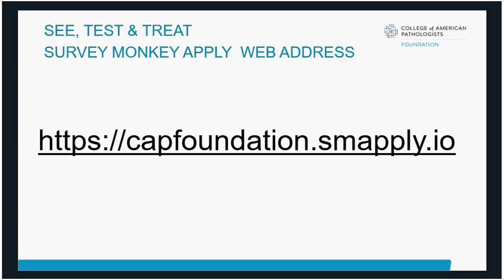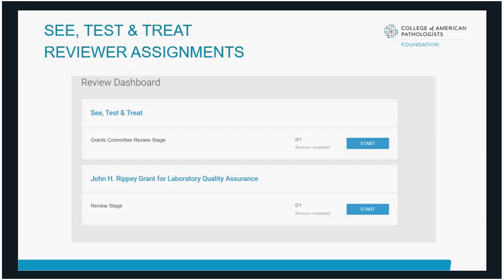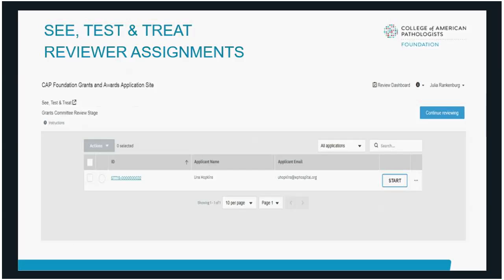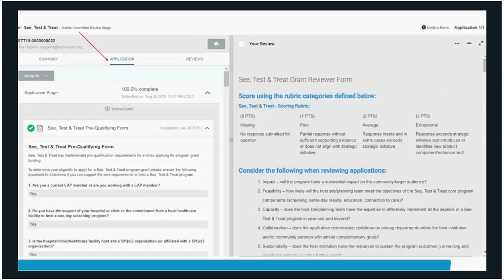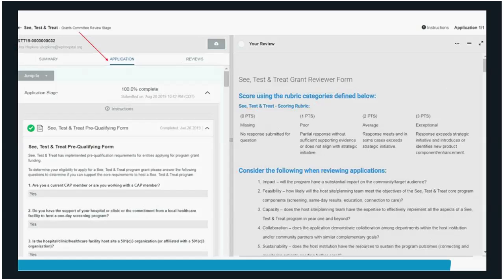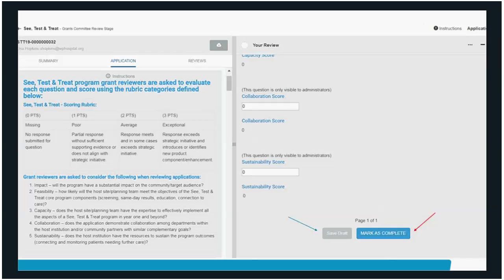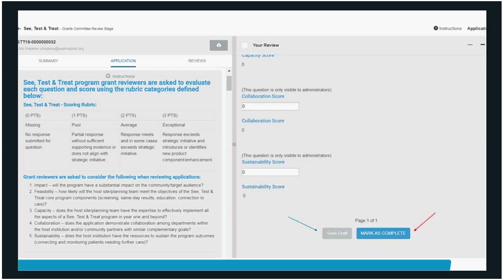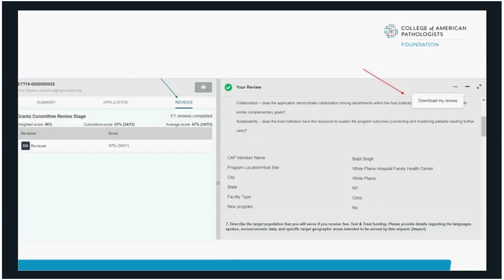Survey Monkey Reviewer Portal for S Thursday, October 03, 2019 7 09 12 AM